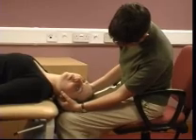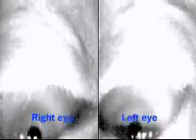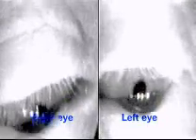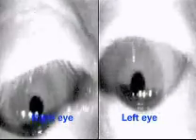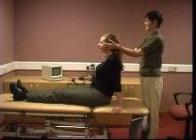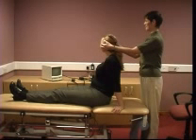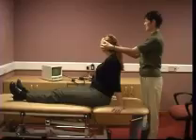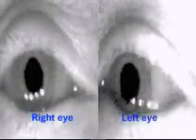Dix Hallpike Testing